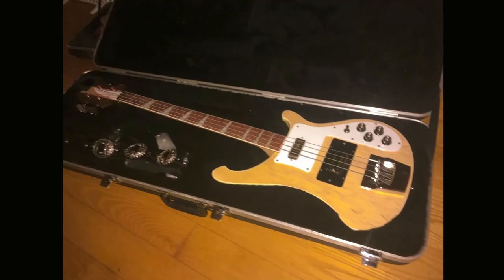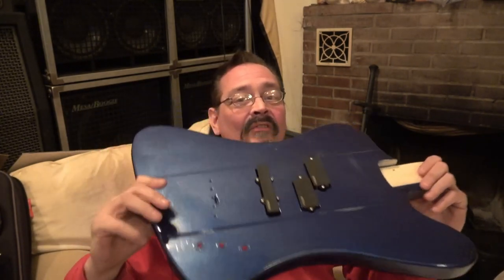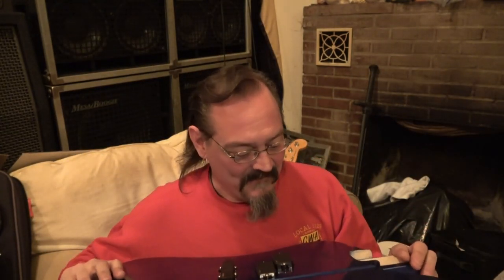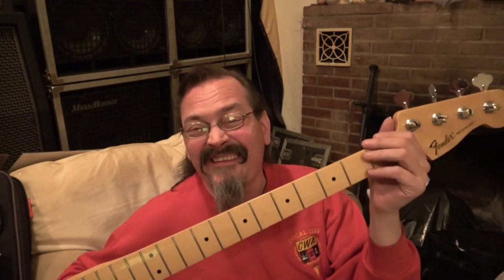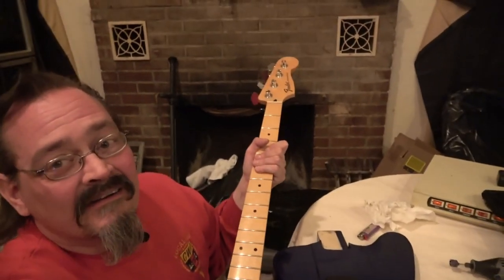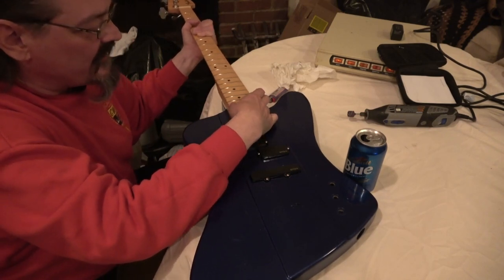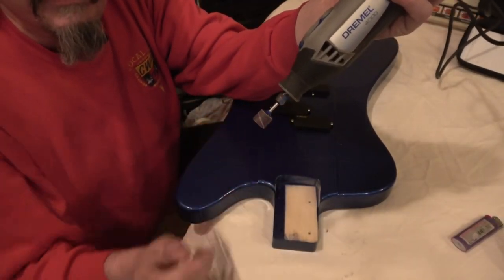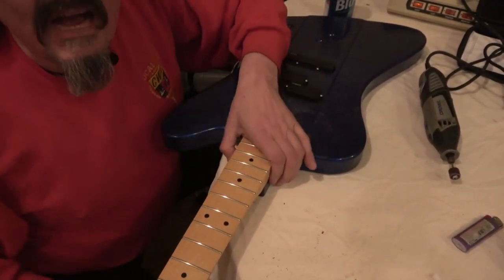Fitting a Fender bass Neck to a Thunderbird Body! -The FENDERBIRD, Another Greek Tragedy.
In this Video Our hero Fits a MIM Fender neck to a Made in UPSTATE NY THUNDERBIRD Bass Body.  One other thing. It's great to be in front of the camera again. I missed you guys.